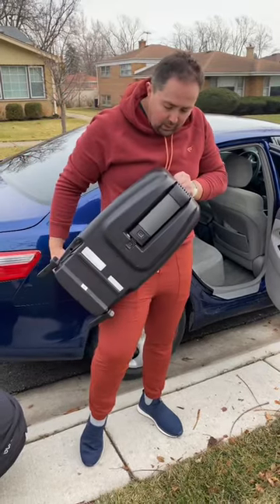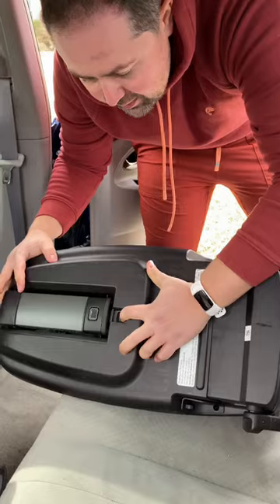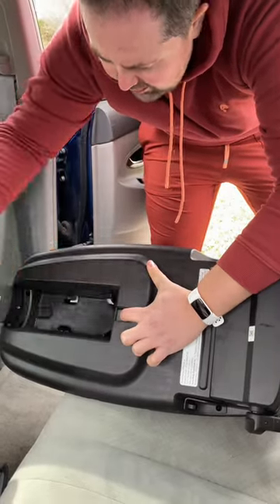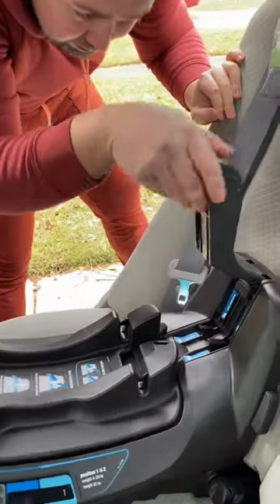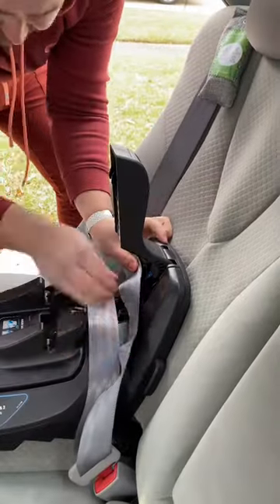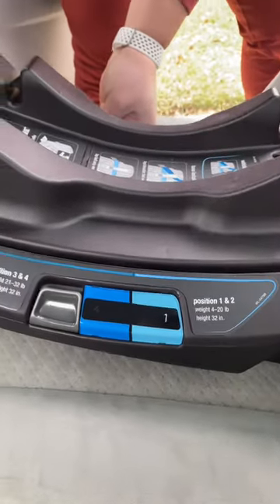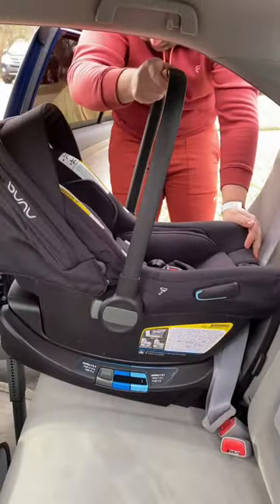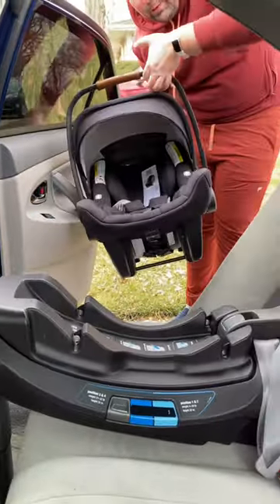How to install a baby car seat from Baby’s on Broadway